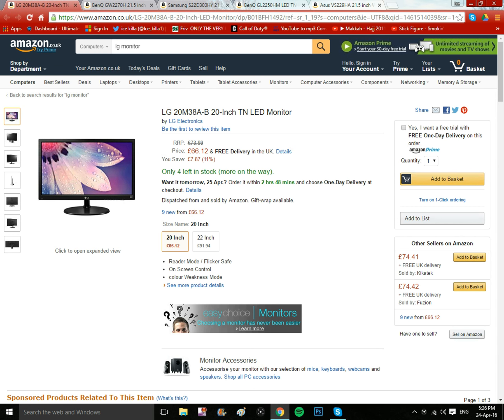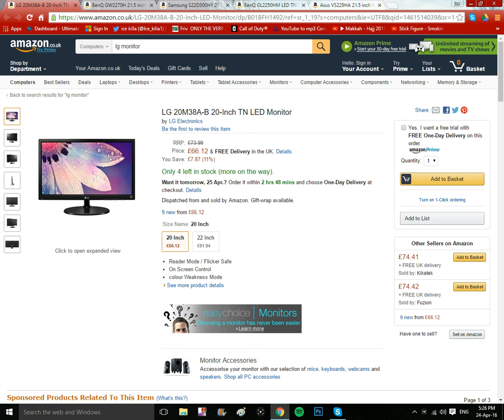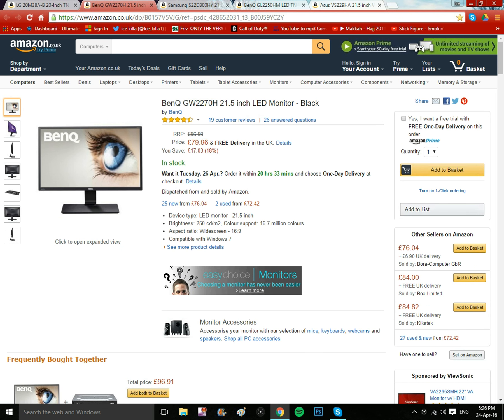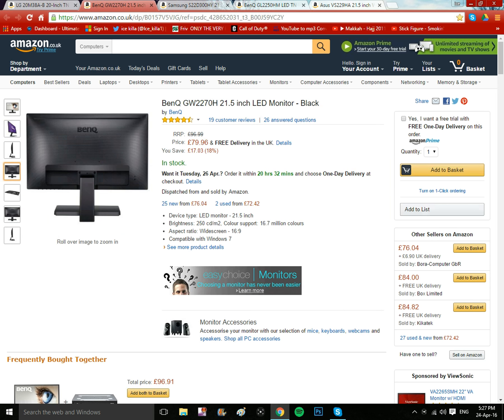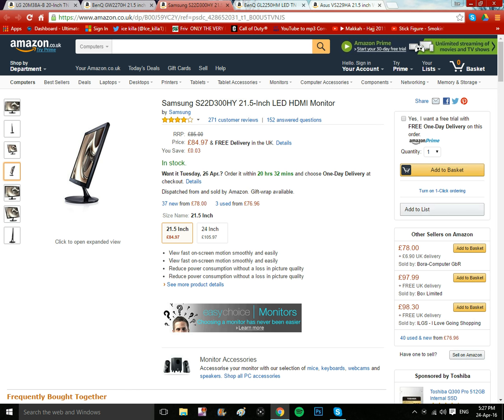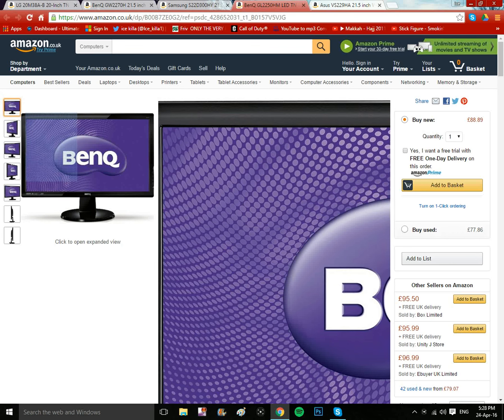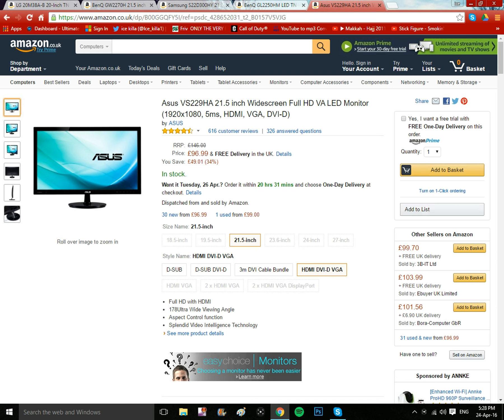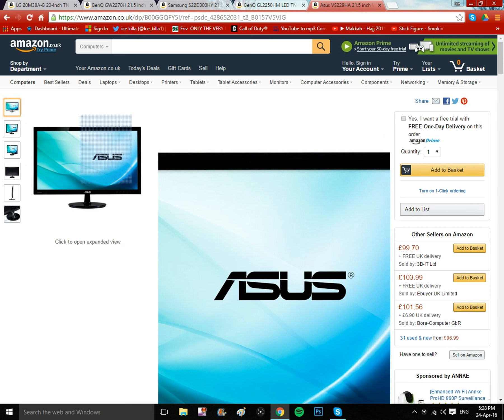Top 5 Monitor under £100 (For Gamers 2016)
Hi, This is great news for you gamer who want to save money lots of money on monitors because this are just mind-blowing price and very good for gamer or pro gamer and you can get next day delivery for free and i hope you enjoy.
BenQ GW2270H
BenQ GL2250HM